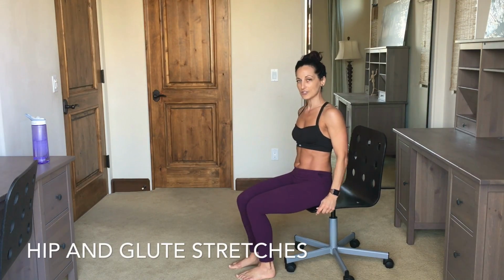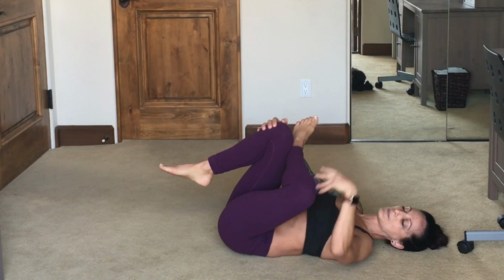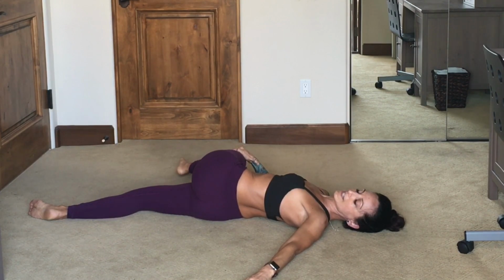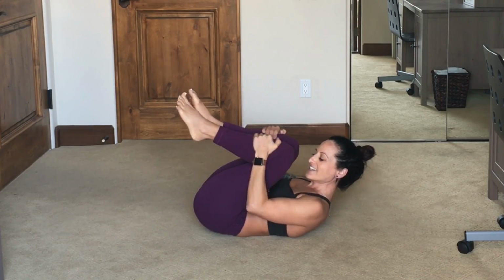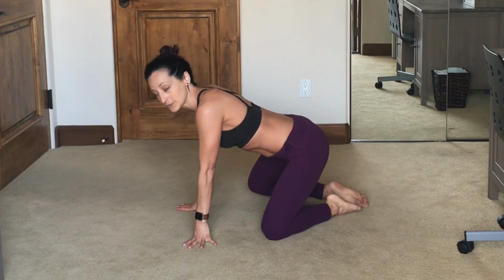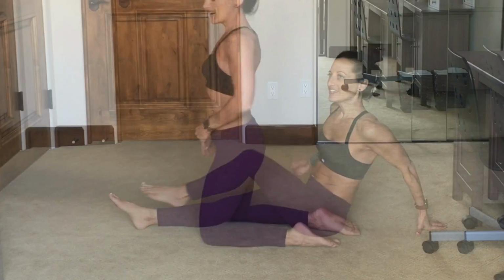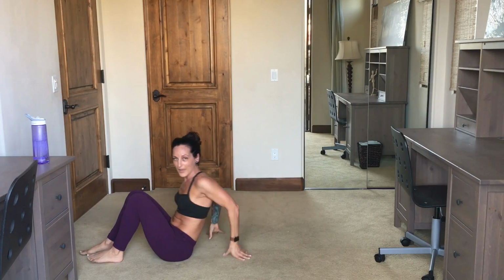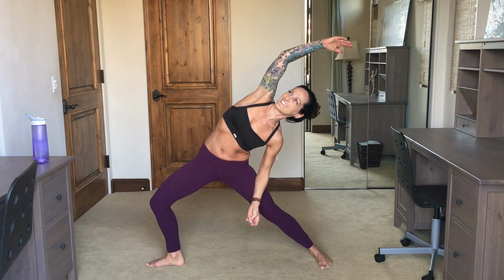How to Stretch Your Lower Back, Abs and Hips (Full Body Stretch Series 3 or 5)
Full Body Stretching Guide How to Stretch Your Lower Back, Abs and Hips to Improve Flexibility.

The Betty Rocker Show: Food and Fitness Adventures in a Healthy Lifestyle of Awesome!

Home Workouts, strength building, fat-burning bodyweight workouts  Healthy Recipes and Motivation!

Healthy is not a weight. It is not a diet. It's not exercising 7 days a week and it's not eating clean 7 days a week. And most of all, it's not the same for everyone.

Get Healthy Recipes, Workouts to do at home and Motivation for Life